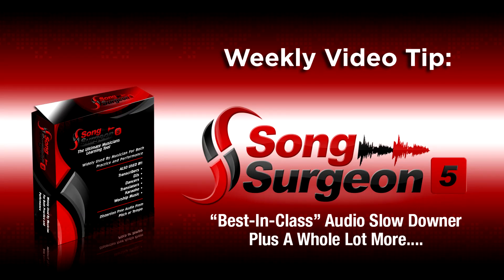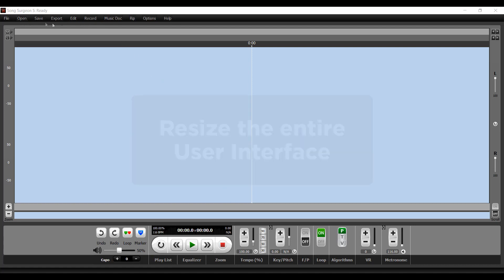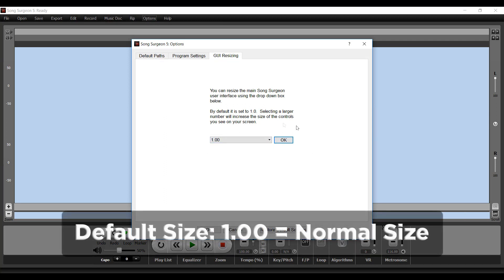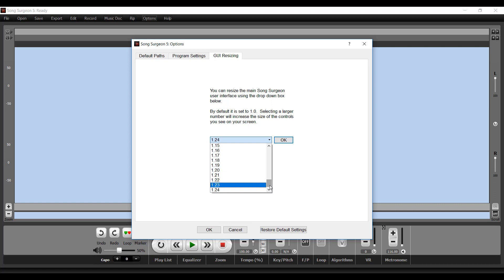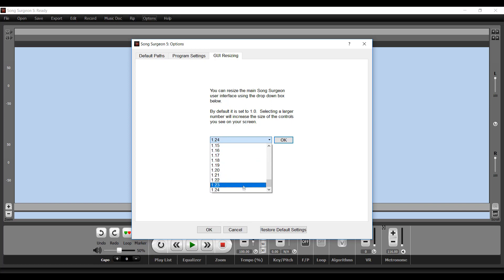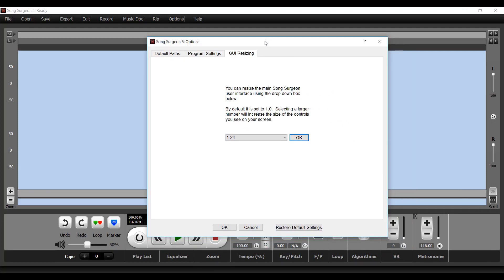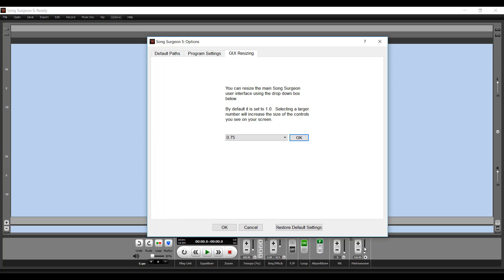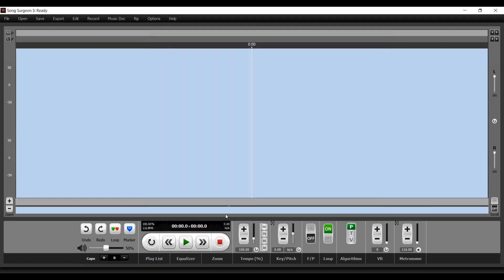SongSurgeon 5 UI Resizing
This weekly video tip ]] demonstrates how you can resize the main UI of Song Surgeon to adapt it to use with larger monitors or even UHD monitors.